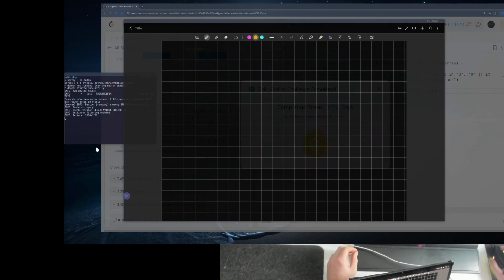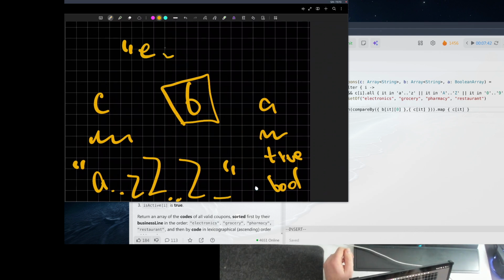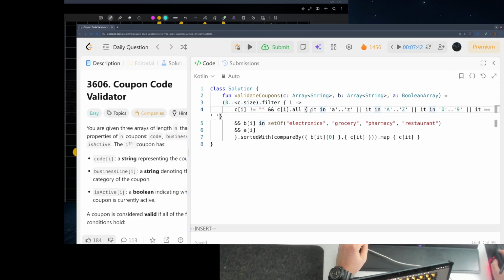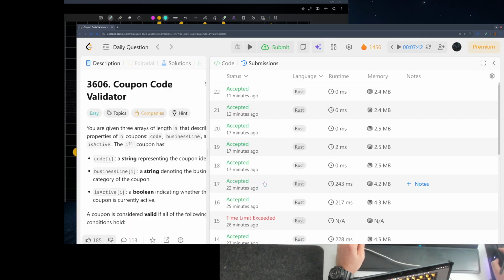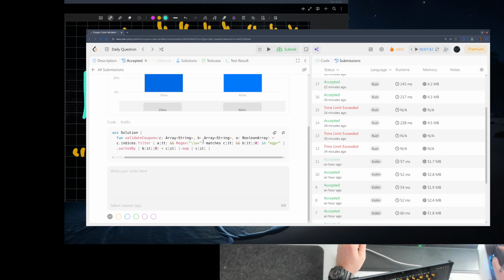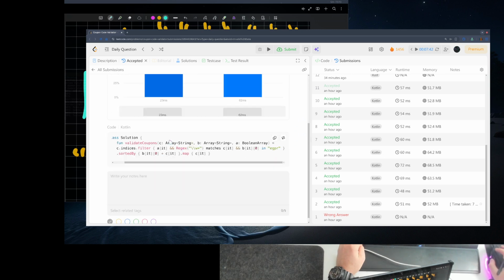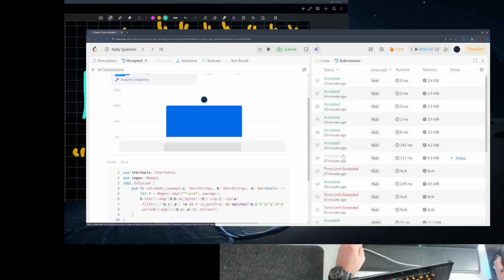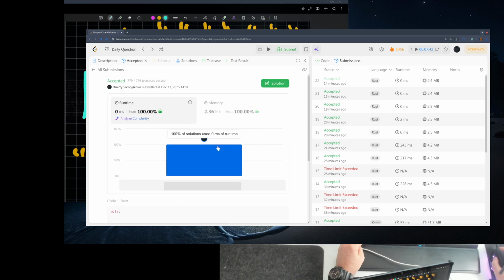# 13.12.2025 [3606. Coupon Code Validator]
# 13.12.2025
[3606. Coupon Code Validator] easy

Problem TLDR

Filter a,b,c accroding to rules

Intuition

Just read the rules.

Approach

* some rules can be hacked around
* the regex in koglin faster than in rust

Complexity

- Time complexity:
$$O(nlog(n))$$

- Space complexity:
$$O(n)$$